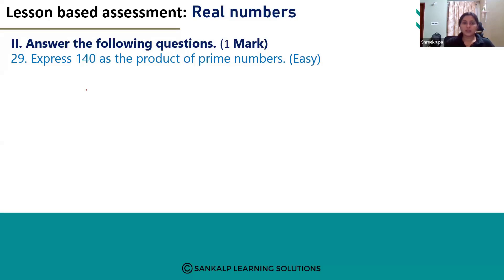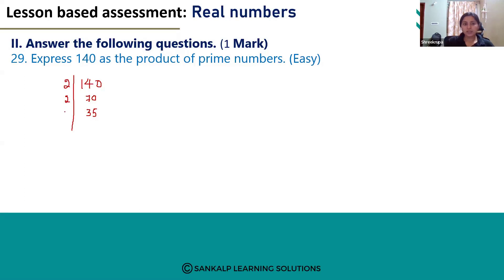LBA - Real numbers - English Medium - Q 29 - MCQ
Express 140 as the product of prime numbers